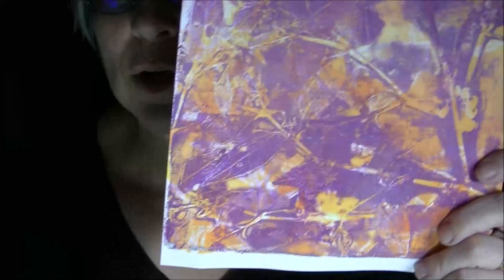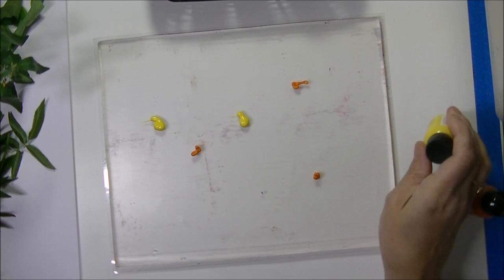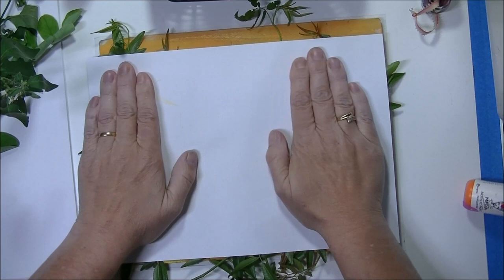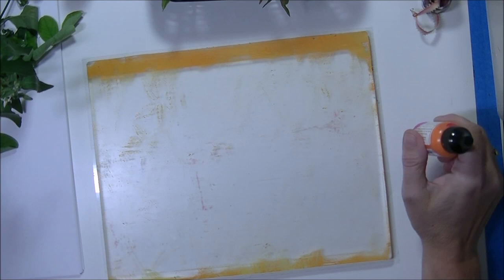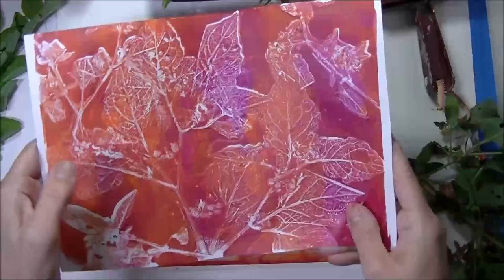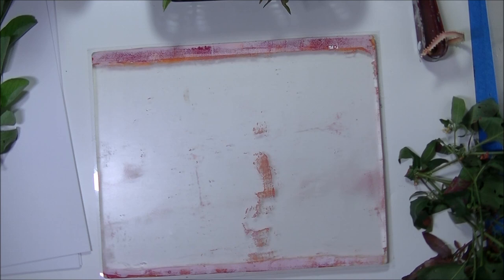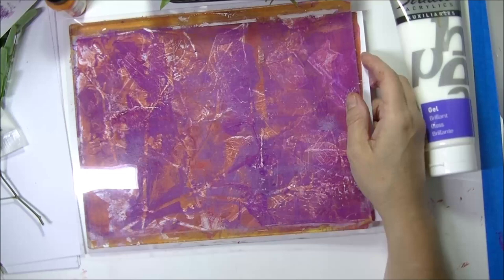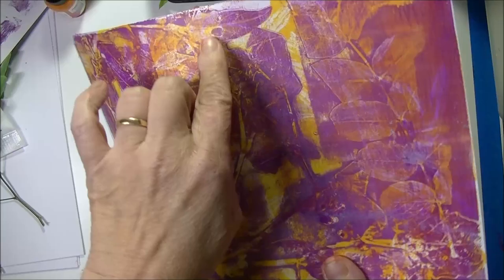Celebrating Fall with Gel Press by Ana Bondu Part 1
@AnaBonduMixedMedia  is back with a basic of Gel Printing : Autumn Leaves. Because classical technics give alway amazing results and are always fun to do.
This first part can also be an inspiration for the day 13 of our gelpressprintalong2021

Gel Press Products Used:
Gel Printing Plate 9X11" Dylusion - Ranger Ink by Gel Press

OTHER PRODUCTS USED:
Acrylic Paints : Dylusion and Dina Wakley Media by Ranger Ink